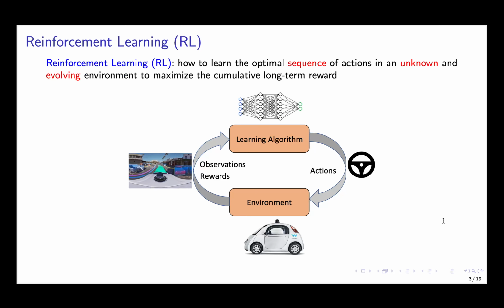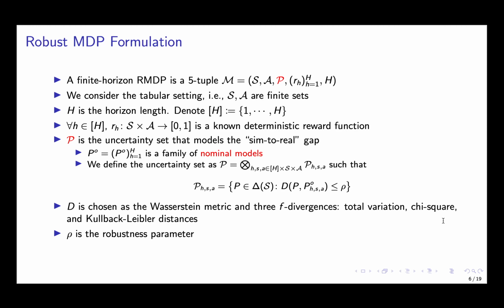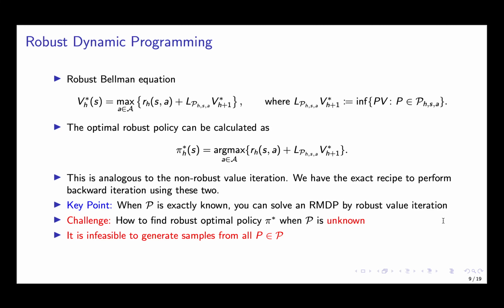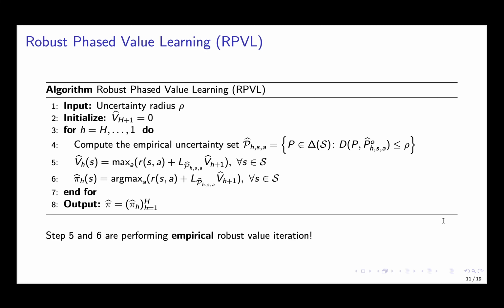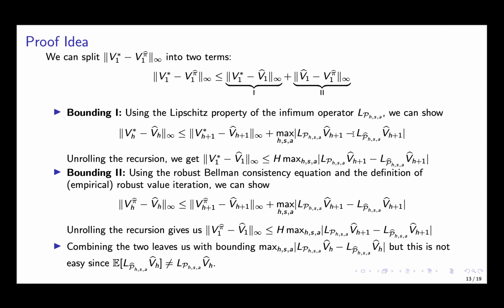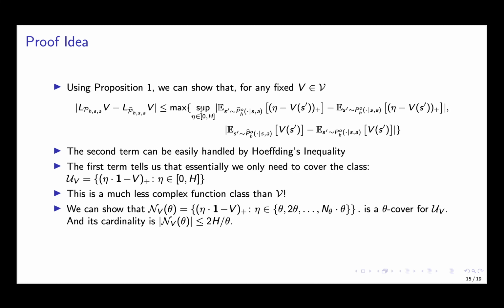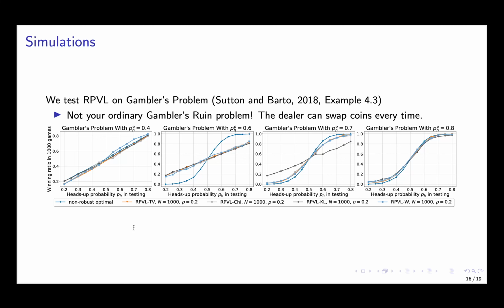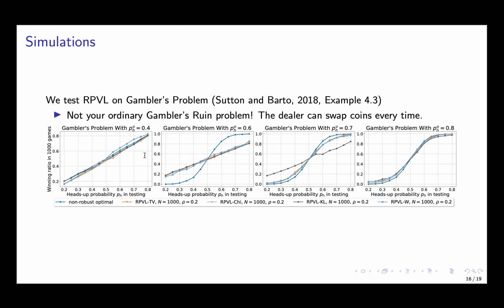Improved Sample Complexity Bounds for Distributionally Robust Reinforcement Learning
This is a presentation of our paper, Improved Sample Complexity Bounds for Distributionally Robust Reinforcement Learning, at AISTATS 2023.